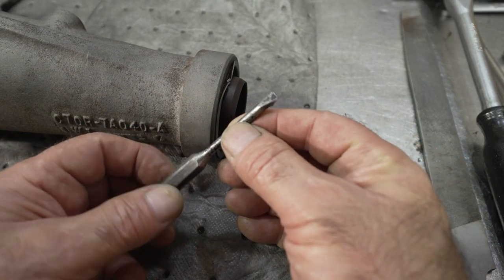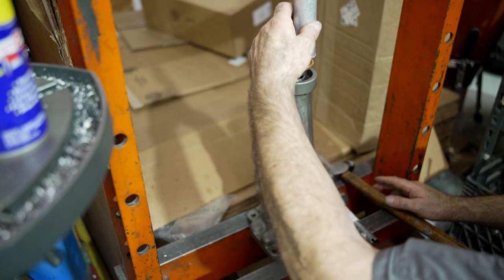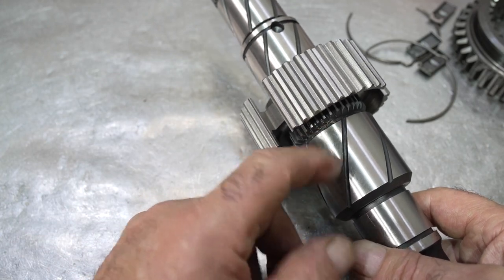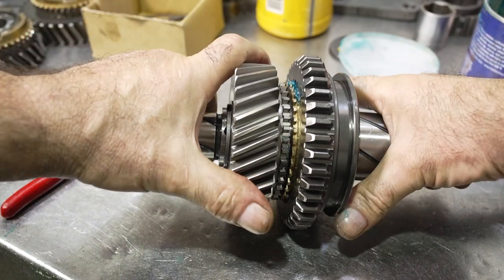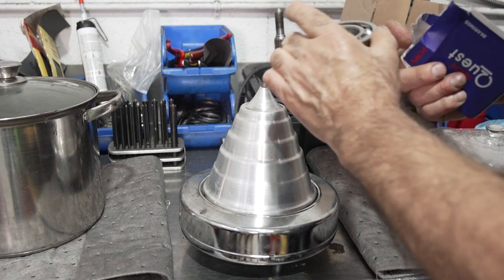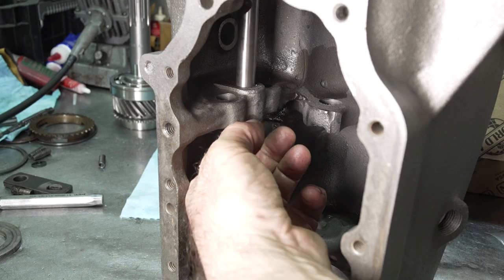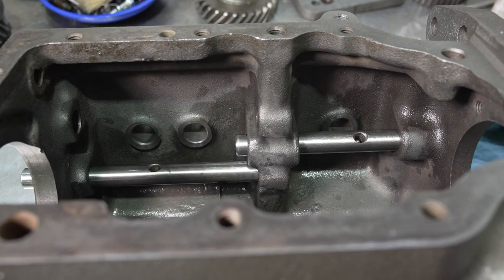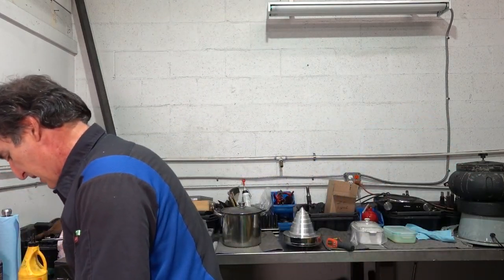Learn How To Rebuild a Ford Toploader 4 Speed - Part 3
How to rebuild a Ford Toploader 4 speed part 3 shows basic case prepartion, gear train assembly as well as how the Ford Toploader shift rails work.. The Toploader was mainly used in Ford and Mercury models such as Mustang, Falcon, Fairlane, Torino, Cougar, Comet, Cyclone, Galaxy, and Ranchero. A very strong and well engineered transmission.

AMAZON STORE ~